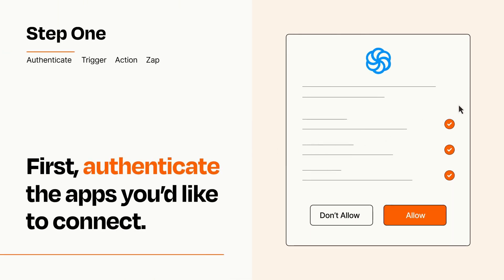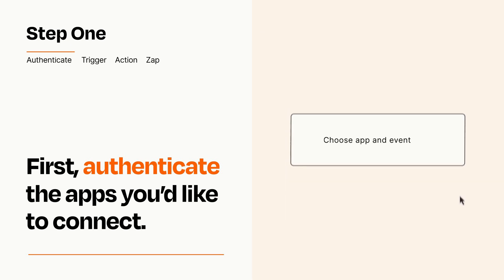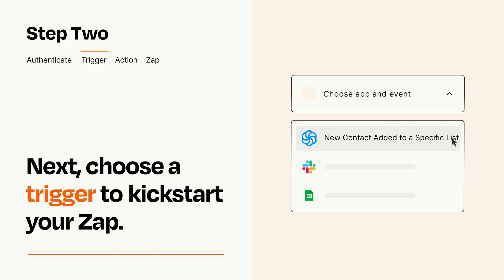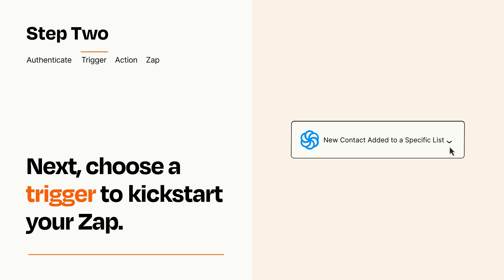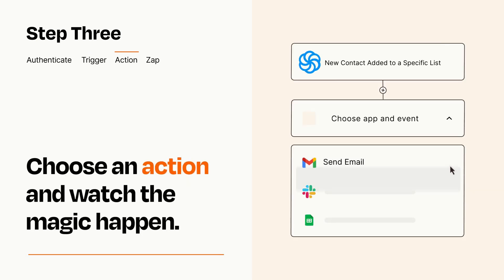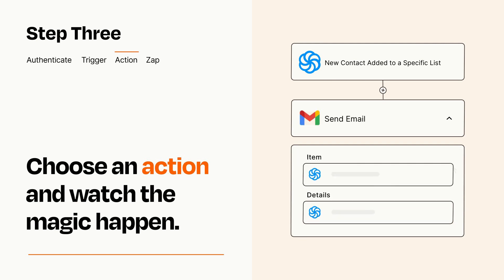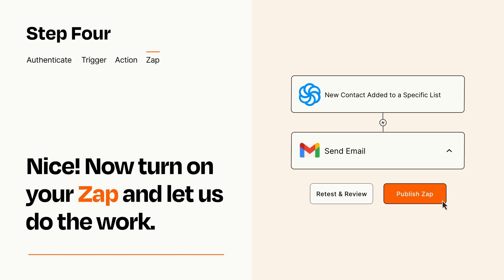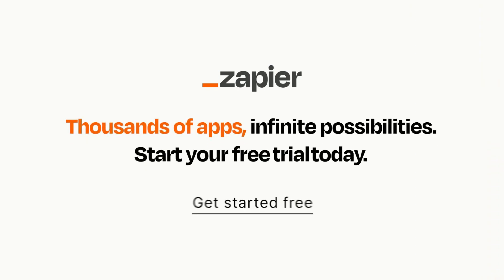How to connect Sendinblue to Gmail - Easy Integration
So you want to connect Sendinblue to Gmail? You can do it with Zapier!